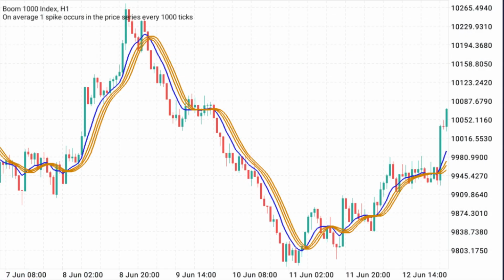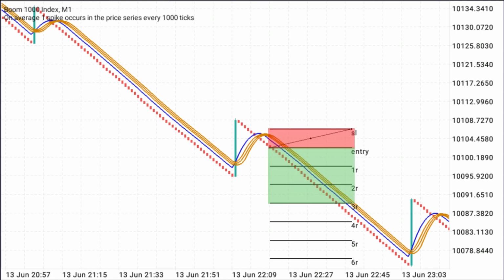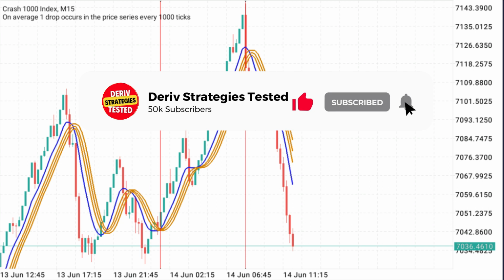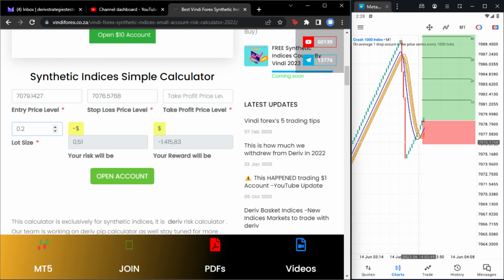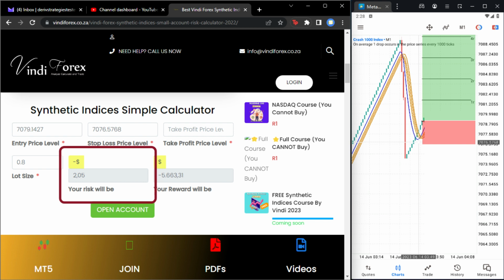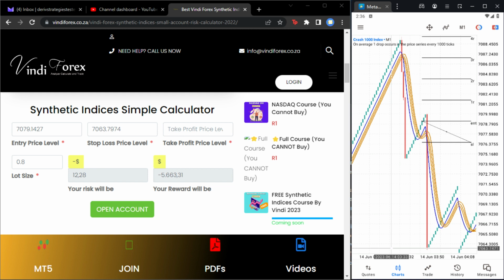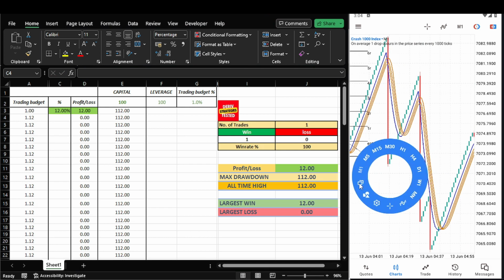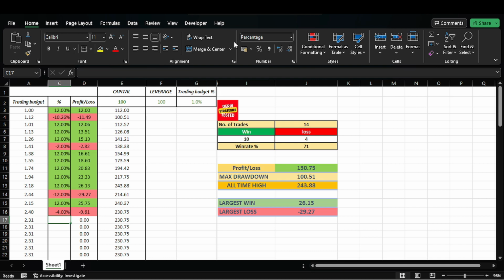$130 in 1 Day Small Acc Boom and Crash 99.9% Accurate strategy tested 100 times and Proven! | Part 2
Welcome back to Deriv Strategies Tested! In this thrilling video, we continue our quest to uncover the truth behind YouTube's most popular trading strategies. Join us for Part 2, where we delve deeper into the boom and crash trading strategy, aiming to amplify its profitability. If you haven't watched Part 1 yet, make sure to check it out for the full context and excitement!

In this episode, we address your burning questions, providing in-depth answers and valuable insights. Discover the optimal lot size per trade and unravel the mysteries surrounding the stop loss situation on boom and crash. We leave no doubt unanswered, ensuring you have a comprehensive understanding of this strategy.

But that's not all! We kick off with a trade example from Part 1, reminding you of the original approach before diving into the updated and enhanced version. Witness the changes we've implemented to make this strategy even more lucrative. We shift from the 1-hour timeframe to the 15-minute timeframe, gaining crucial short-term trend insights. Our target shifts from a 1:3 risk-to-reward ratio to an ambitious 1:6, allowing us to cover losses with just one successful trade.

Explore our position size calculator, ensuring you can make informed decisions while managing risk effectively. Witness firsthand how we recover from losses and adapt to unexpected market spikes.

To validate the strategy's effectiveness, we take you through every trade signal from June 13th, showcasing real results instead of relying on backtests. See how a $100 account can double within a single day, demonstrating the potential for remarkable profits.

However, keep in mind that trading requires dedication and discipline. While our results are impressive, it's important to note that spending 24 hours monitoring charts isn't feasible for most traders. Aim for quality over quantity, focusing on a single winning trade per day as a significant achievement.

Remember, greed has no place in trading. Approach the markets with a mindset of discipline and rational decision-making. Watch this video to gain valuable insights and empower your trading journey.

Don't miss out on this captivating episode! Stay focused, stay disciplined, and may your trading ventures be filled with success.